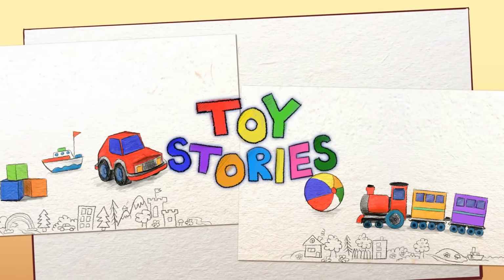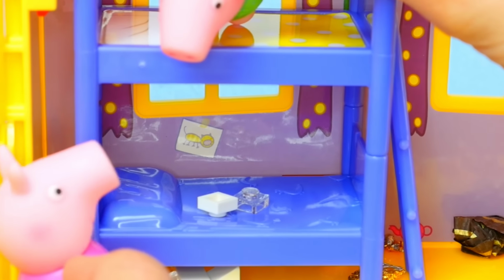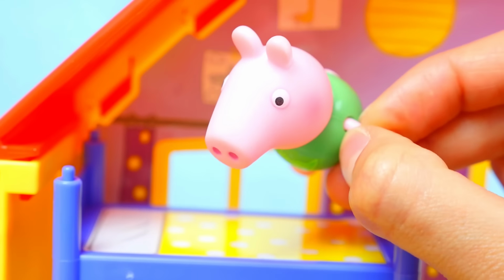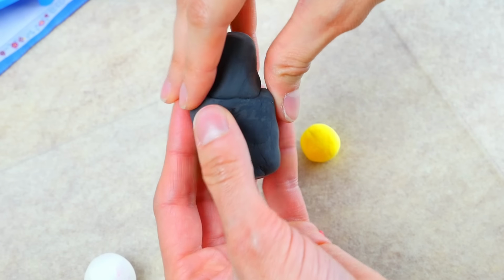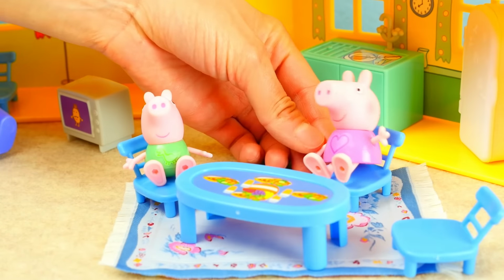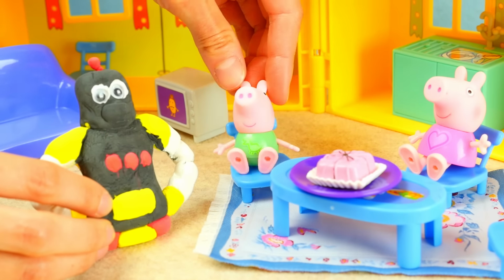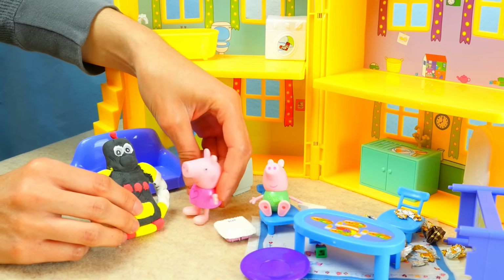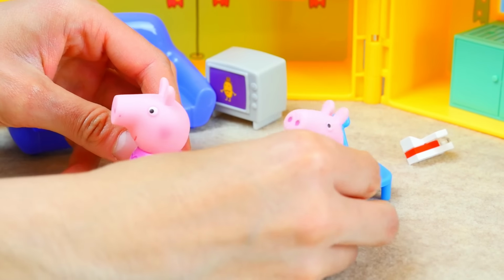Peppa and George toys make a robot out of clay.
Peppa Pig and George don't feel like cleaning their room. So they decide to make a robot out of clay!

Toy Stories brings you original, entertaining videos for preschoolers.
Our videos demonstrate popular toys and feature fun toy characters. They talk and have personalities, just like real kids!

Our art and craft video tutorials give parents effective tools to help their kids develop fine motor skills while playing with them at home. Come play with us!